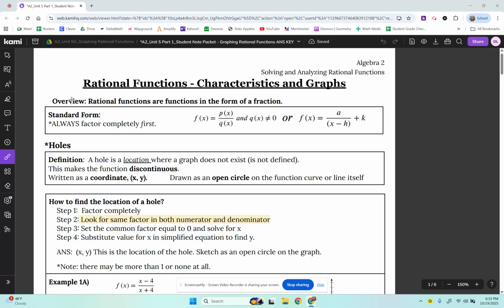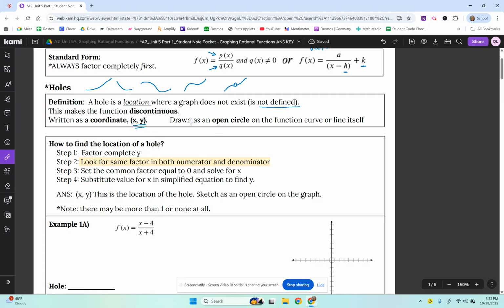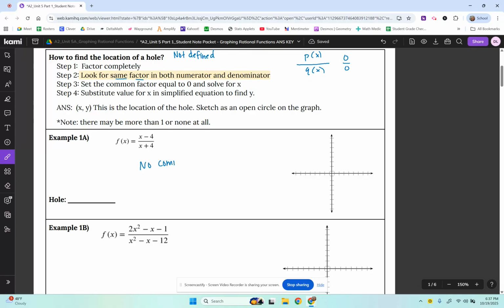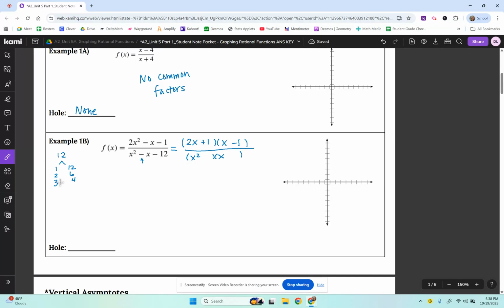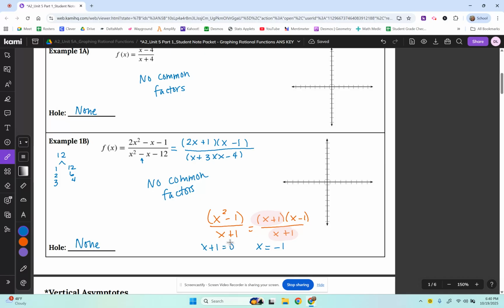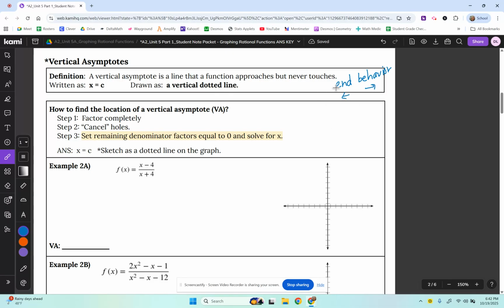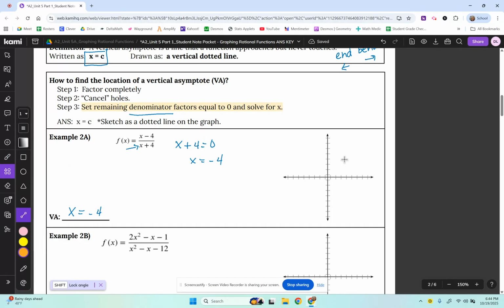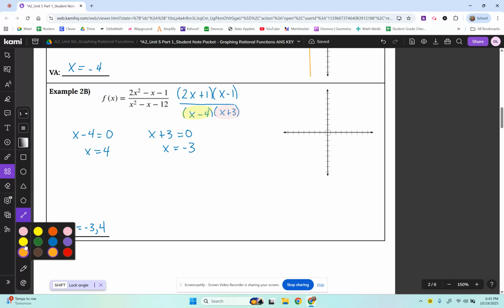A2_5.1.1 Video Lesson - Holes and VA